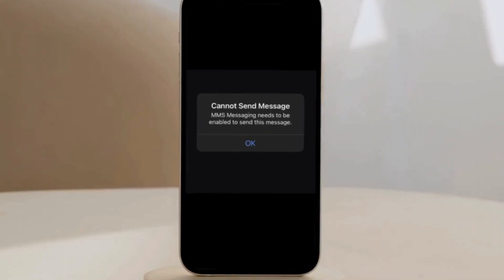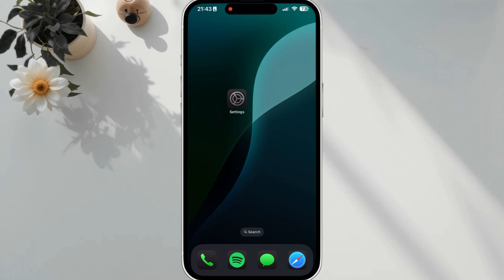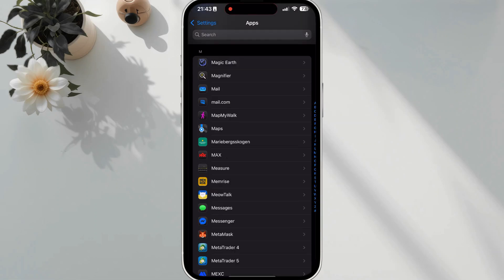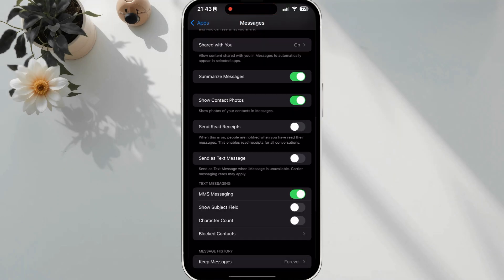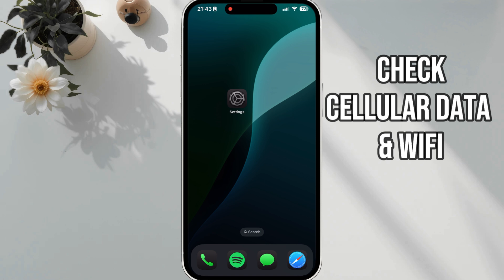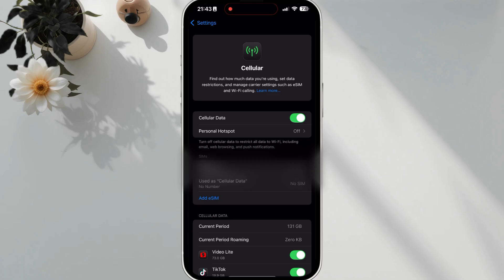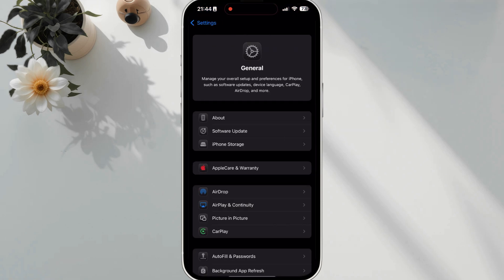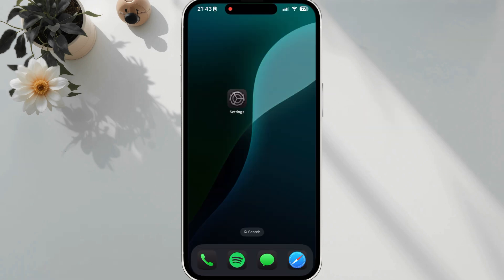How to Fix 'MMS Messaging Needs to Be Enabled' on iPhone | iOS Cannot Send Message Solution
If you're getting the error "MMS Messaging needs to be enabled" on your iPhone and can't send photos or videos via text, this step-by-step guide will help you fix it fast.
We'll walk you through how to enable MMS messaging, check your cellular data, reset network settings, and more — all with easy-to-follow instructions.
This tutorial works for iOS 17 and earlier versions.

✅ Works for all iPhone models
✅ Solve "Cannot Send Message" error
✅ MMS messaging fix explained clearly

Follow each step and you’ll be back to sending messages in no time!
00:01- Video Intro
00:12- Solution 1: Enable MMS Messaging
00:38- Solution 2: Check Cellular Data and WIFI
00:55- Solution 3: Reset Network Settings
01:13- Solution 4: Contact Carrier
01:32- Solution End